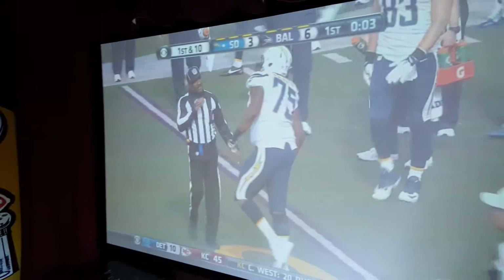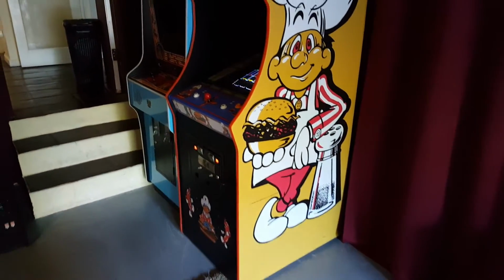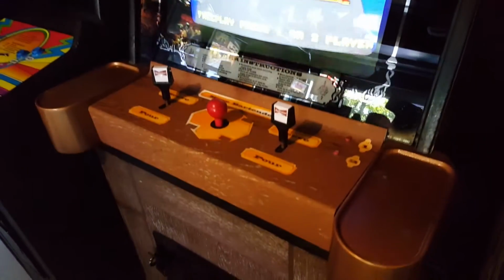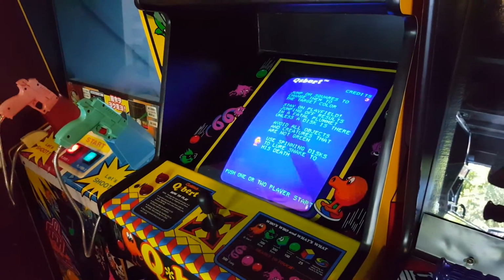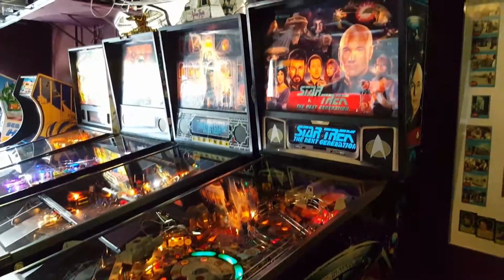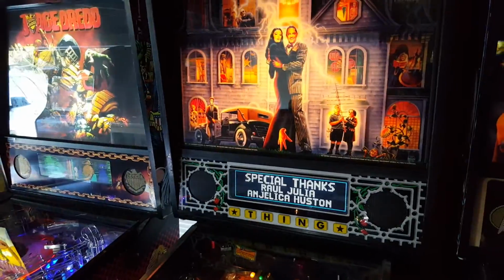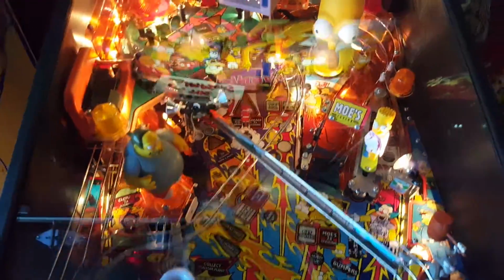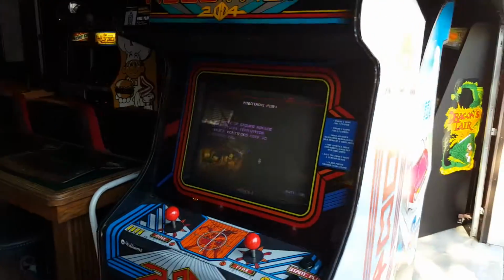The Drop-In Quarters Arcade November 2015 walkthru